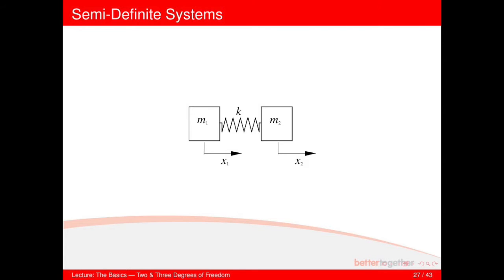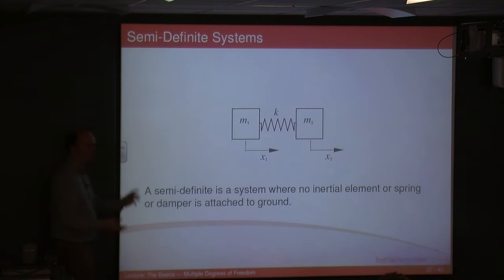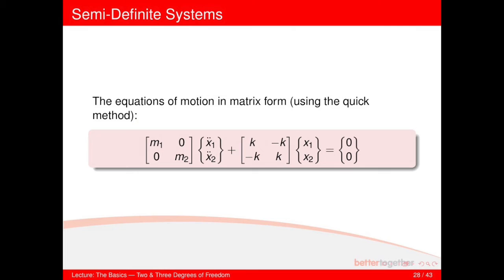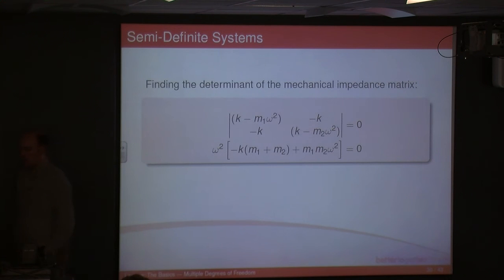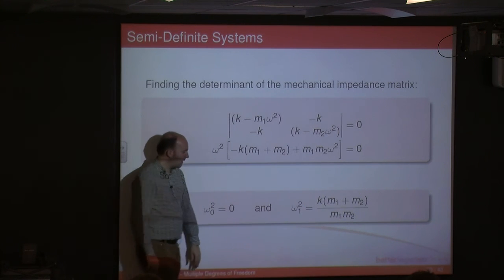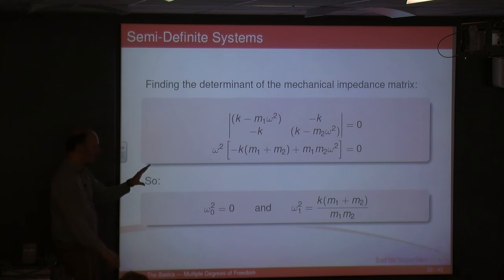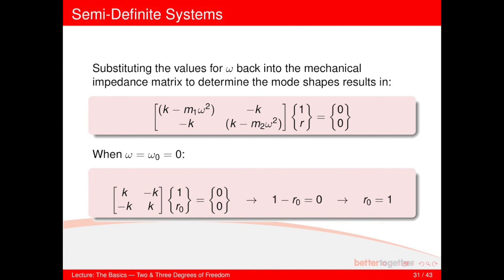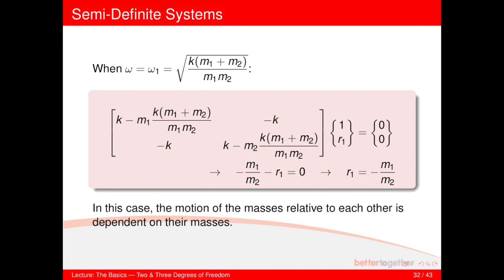Ch 5 - 5.2.6 Semi Definite Systems